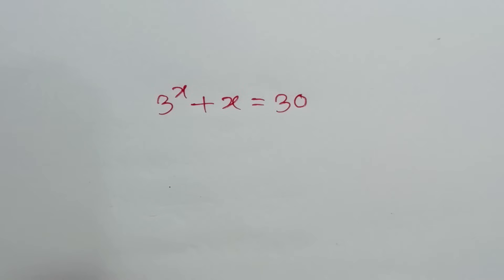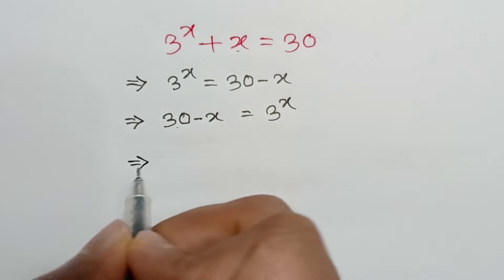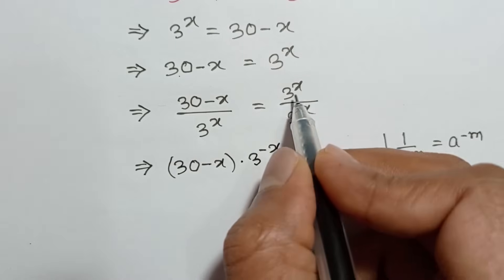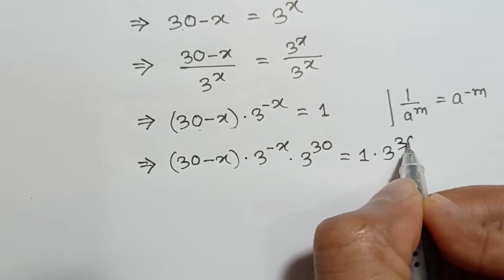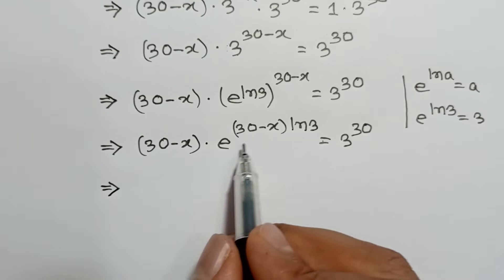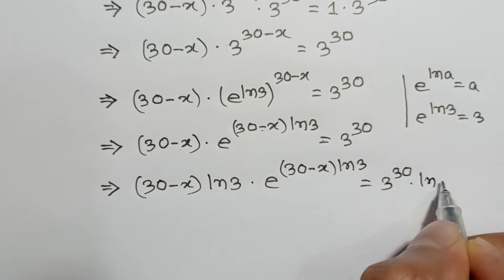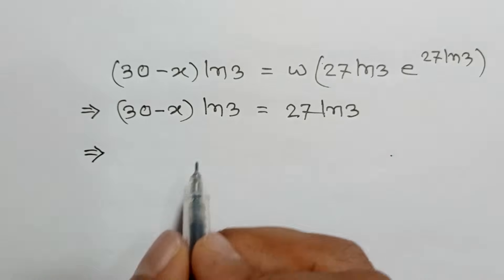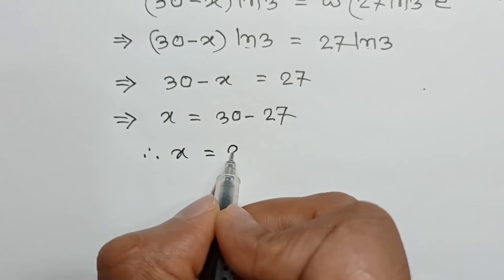Math Olympiad Exam | Lambert W Function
Welcome to MathMinds, the place to be for all things math! We create short, engaging videos that explore the beauty and wonder of numbers and mathematics. Our videos feature visualizations of complex math concepts, using animations and graphics to help make even the most challenging topics easy to understand.